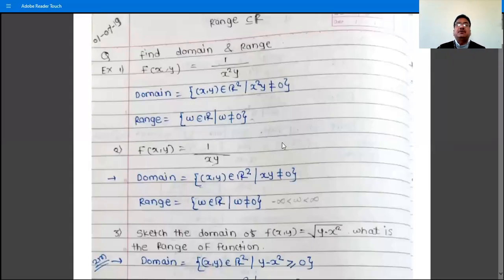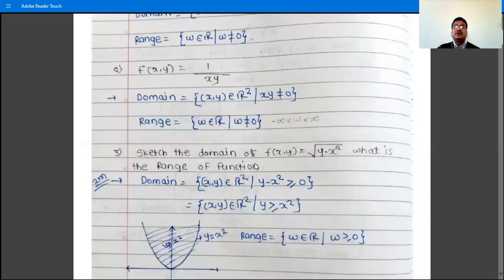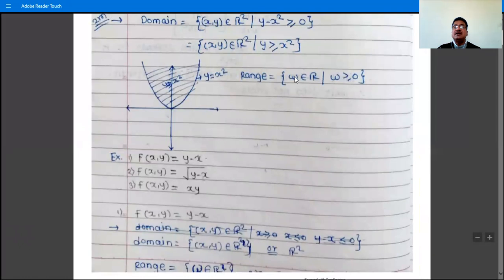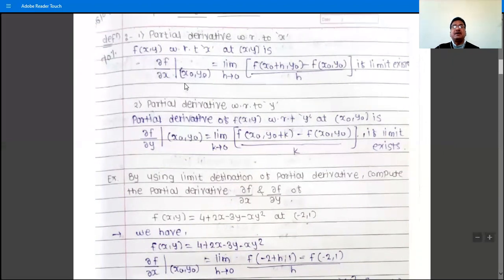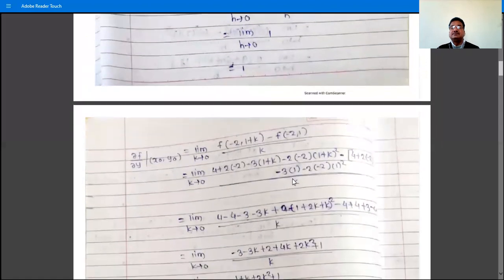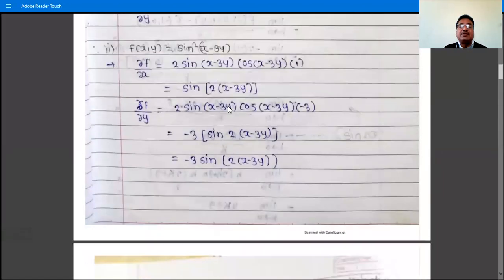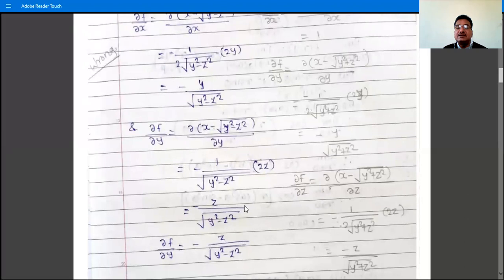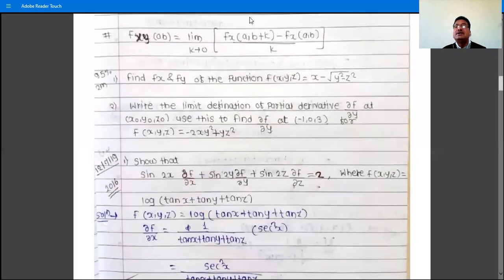4.S.Y.B.Sc.(Paper-I Calculus of Several Variables, Sem.-I) Partial Derivatives-1 Dr.B.D.Gavhane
Partial Derivatives -Definition and Examples